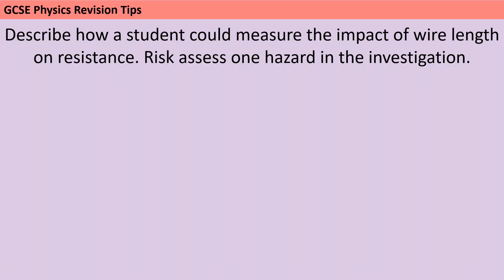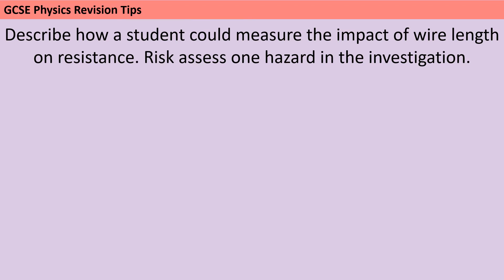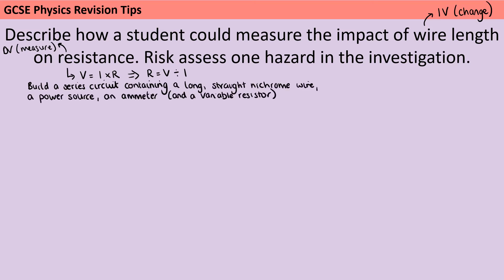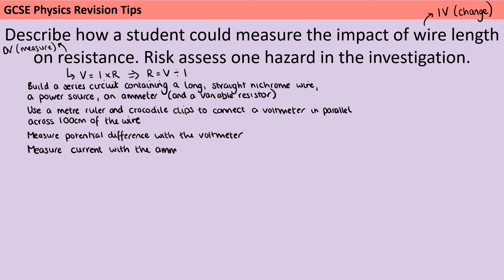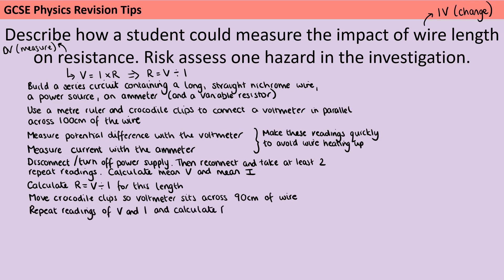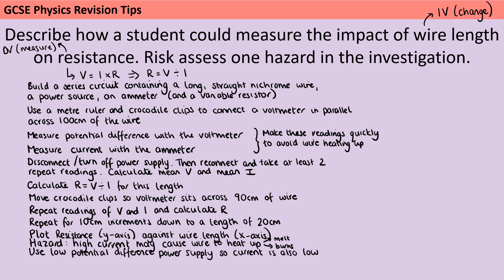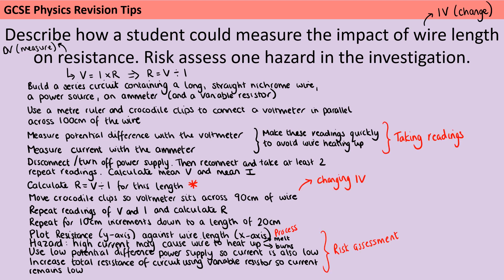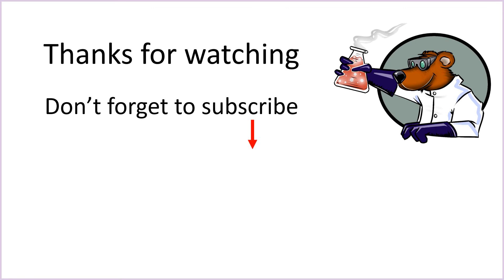Dr de Bruin's AQA 6 mark science challenge - Day 9 - Length of wire required practical